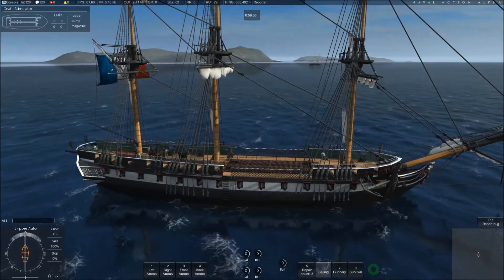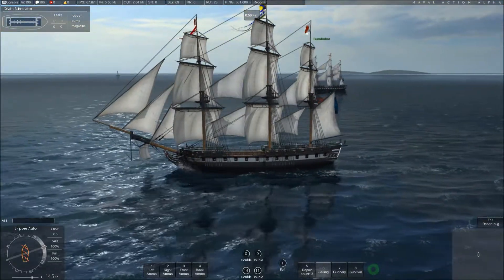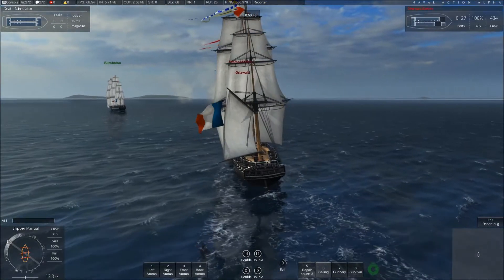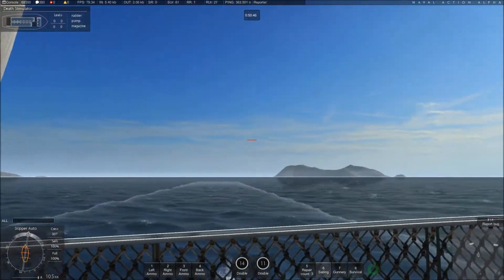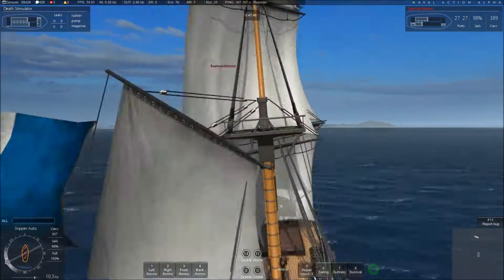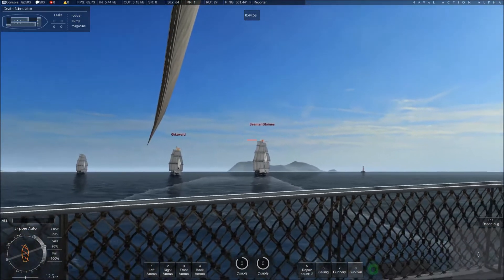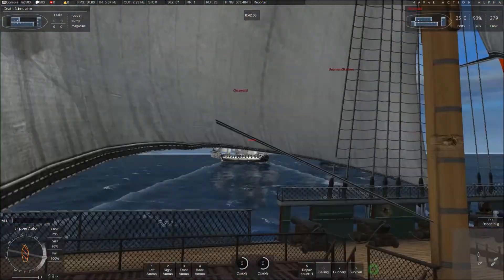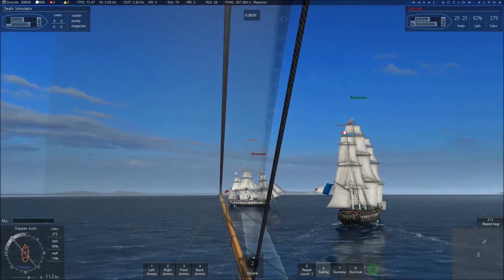Trincomalee and Constitution vs Trincomalee and Constitution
In today's episode we pilot a Trincomalee in support of a Constitution against a matching set! Big(ish) ships duke it out!

Naval Action is an Age of Sail ship simulator, currently in its early stages. The current releases put a variety of ships against each other in pitch battle.